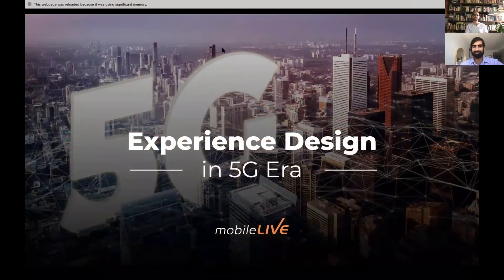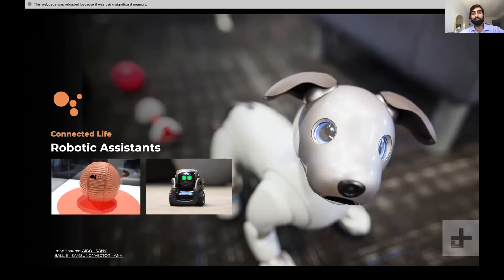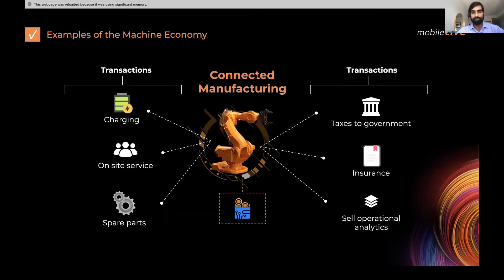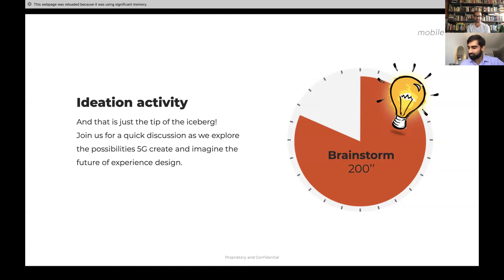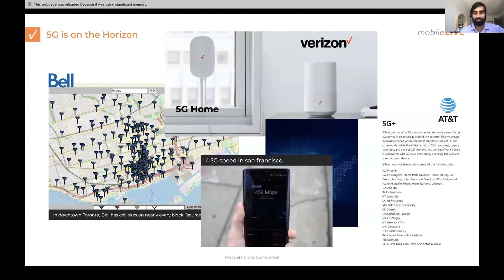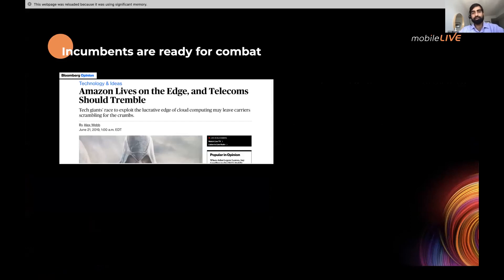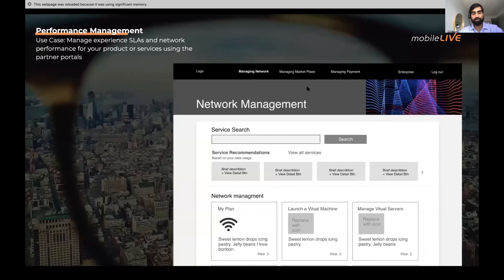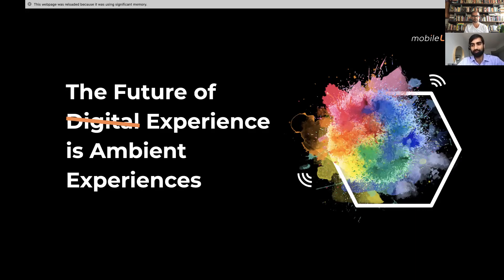5G Technology, Business Models, and Experiences of the Future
5G in business will not only change the way we do business, but it will have far-reaching implications in society and the way we live our lives. Take a look at what some of the possible 5G futures could look like.

Retail, entertainment, manufacturing, healthcare, telecommunications, and more; it’s no longer a matter of how 5G  will revolutionize these industries, but when.

Discover some of the 5G business opportunities tomorrow may bring.